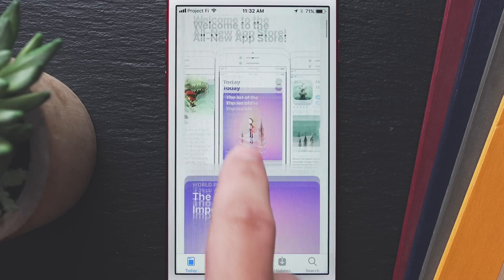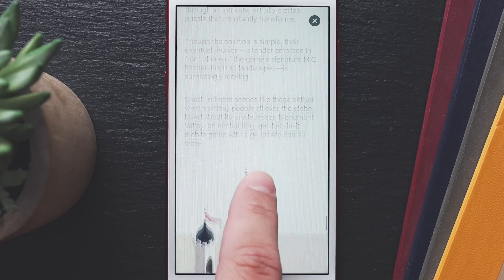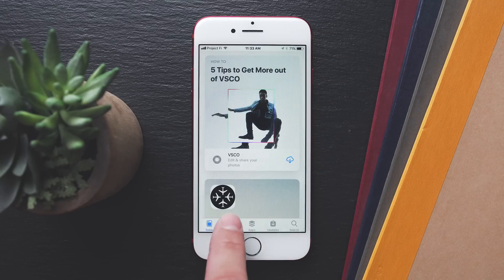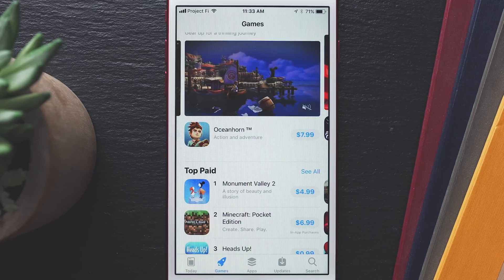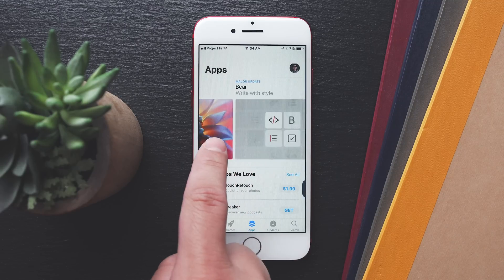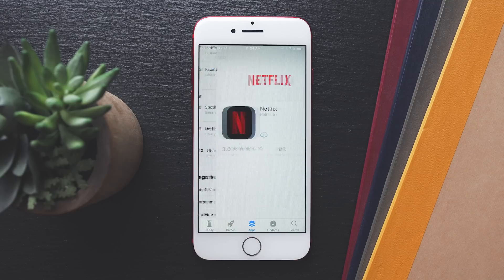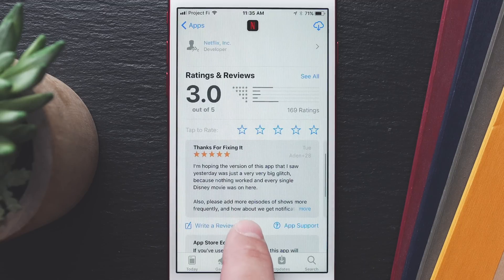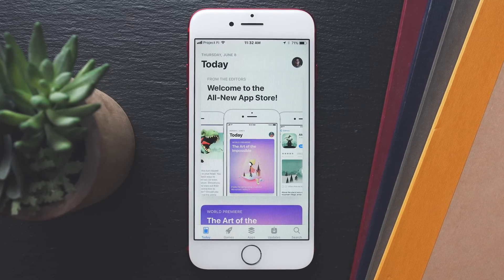iOS 11's Redesigned App Store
In iOS 11 the App Store has been completely redesigned. Now, it has a dedicated Games tab and a section for featuring apps.